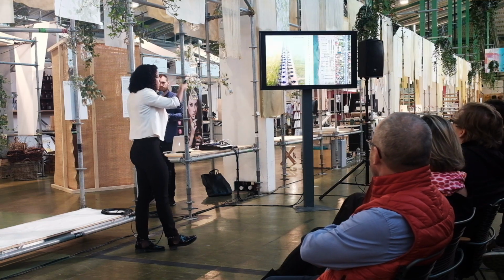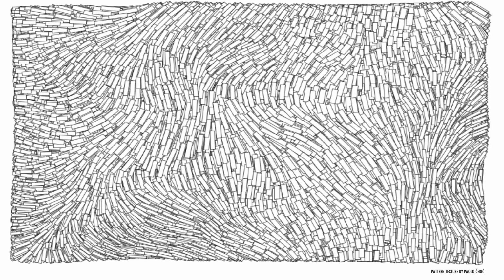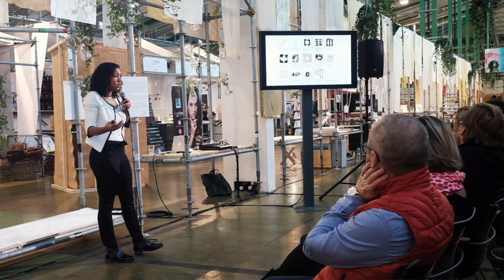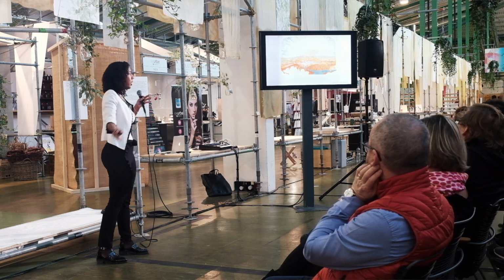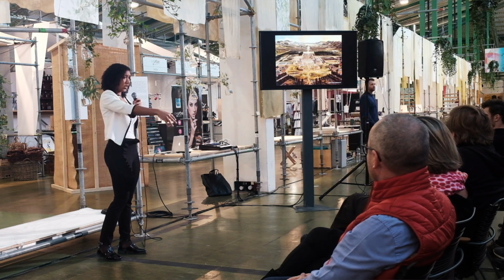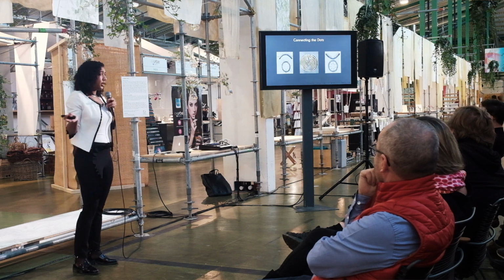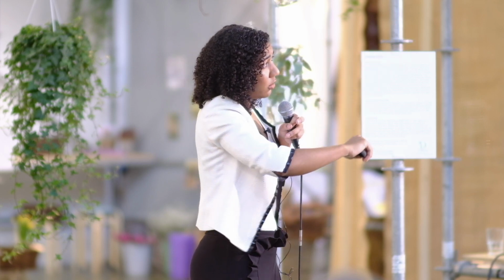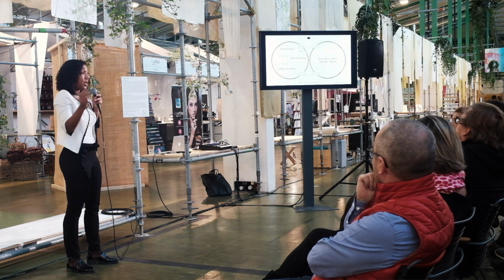Solange Mbanefo: Solange Mbanefo on Symmetry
Solange Mbanefo at CreativeMornings Basel, February 2019.

Portions of this video have been edited for copyright purposes. If you would like to request the original version, please reach out to community @ creativemornings.com.

Free events like this one are hosted every month in dozens of cities. Discover hundreds of talks from the world's creative community